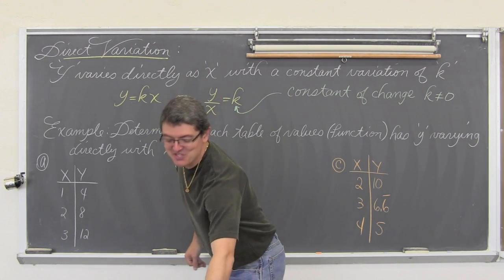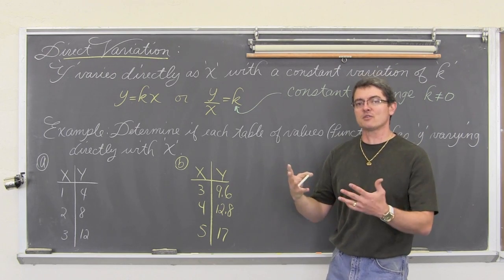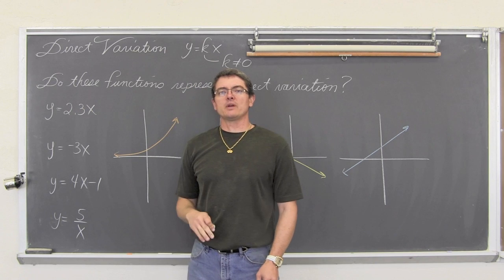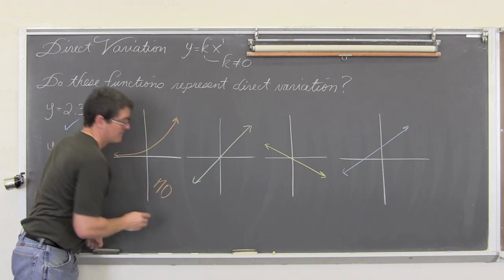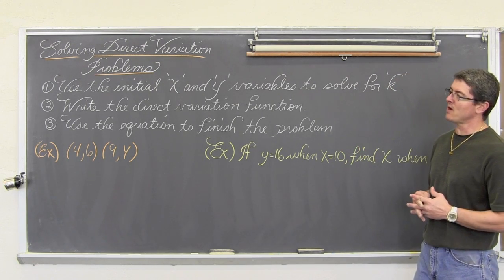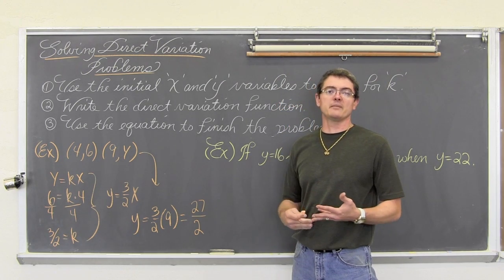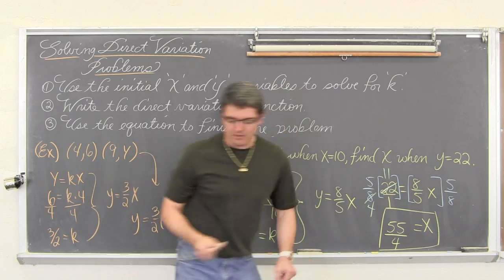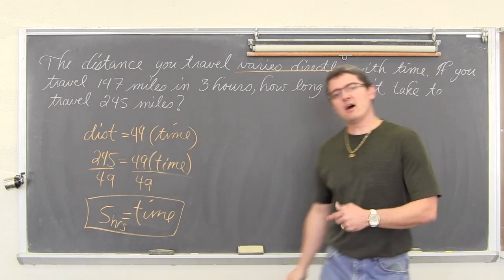Direct Variation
I introduce Direct Variation.  I then work through many examples of recognizing it with t tables, graphs, and equations.  I finish this video by working through three more examples of solving problems that involve direct variation. Find free review test, useful notes and more If you'd like to make a donation to support my efforts look for the "Tip the Teacher" button on my channel's homepage